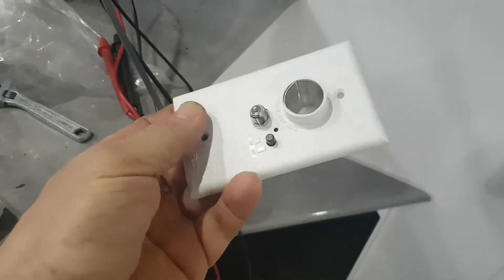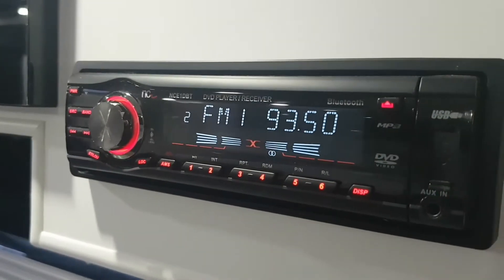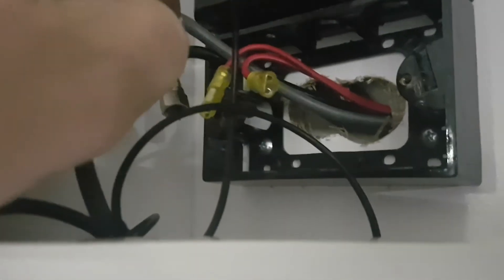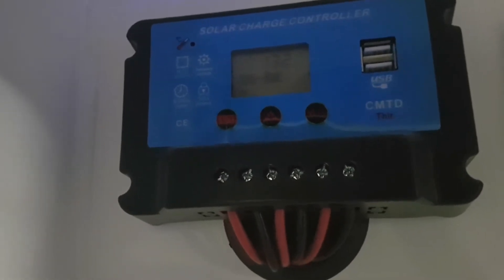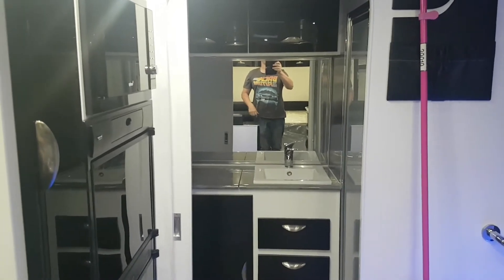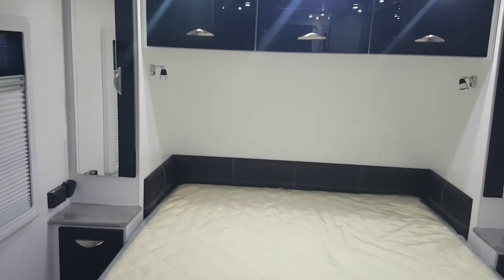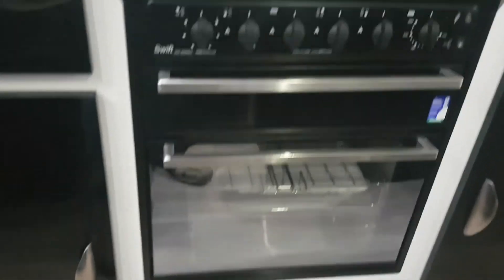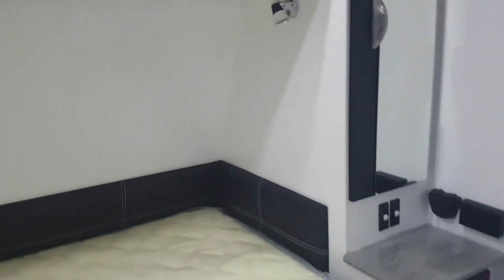Tv caravan Amp in a Grand royal.